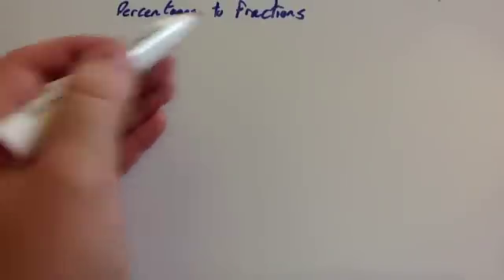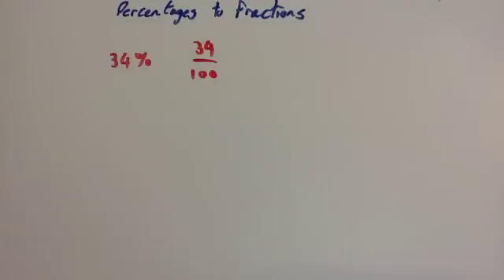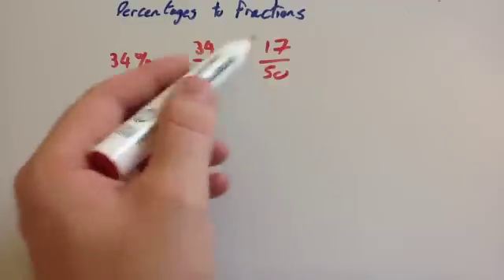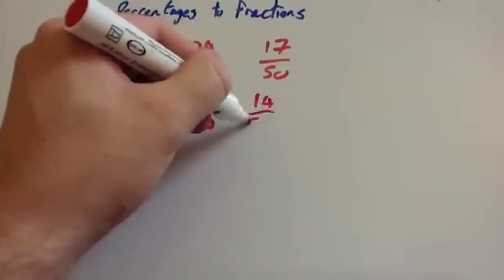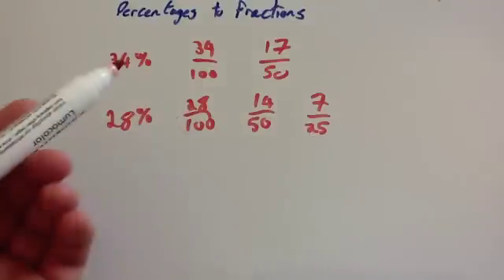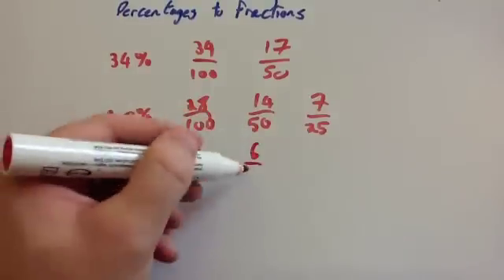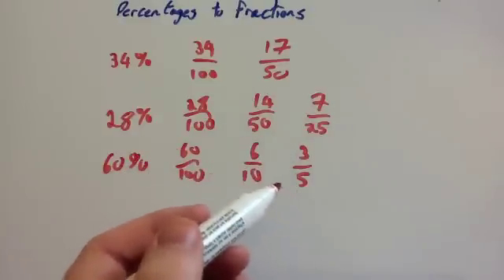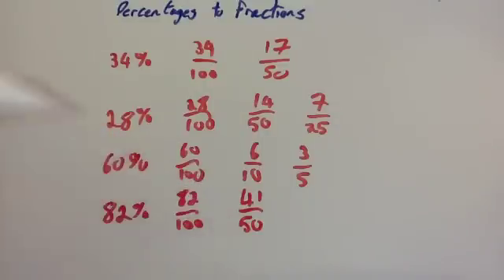Percentages to Fractions - Corbettmaths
This video shows how to convert Percentages to Fractions